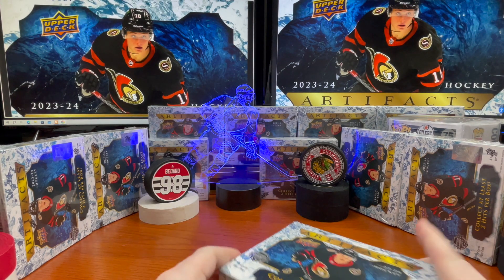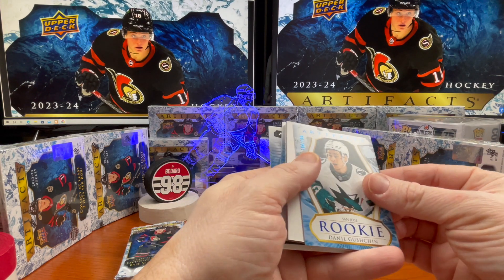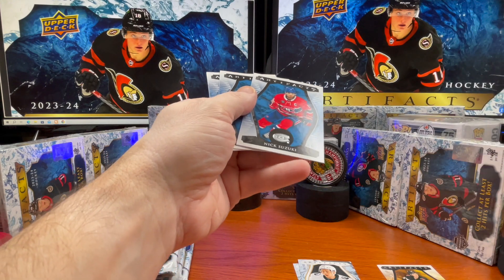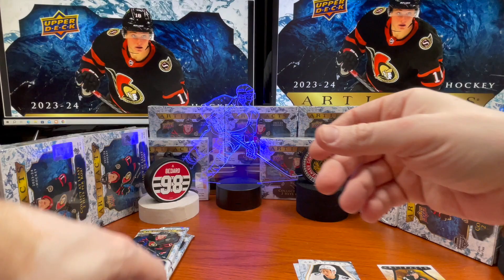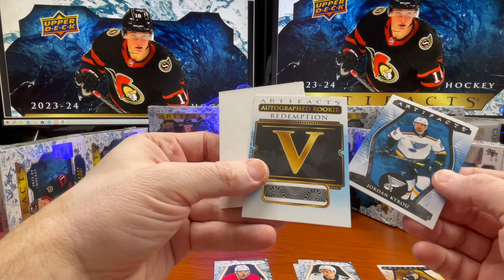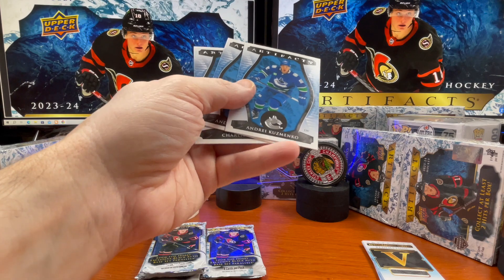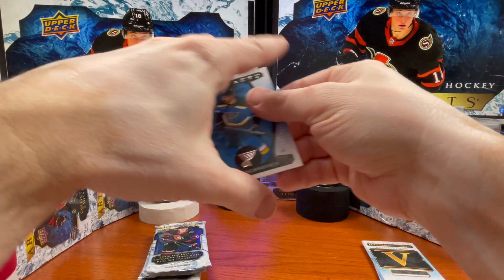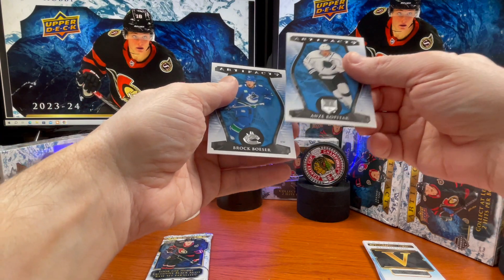Bedard Hunt Continues! 2023-24 Upper Deck Artifacts!!! Opening Box 9 & 10 of a 20 Box Case!!!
Opening Box 5 & 6 of a 2023-24 Upper Deck Artifacts 20 Box Case!!!  Hunting for Bedard!!!

The 2023-24 Artifacts Hockey base set has 250 cards. The set is broken down into four different  sections. The first half makes up the basic set. The next 70 cards are a mix of stars, goalies and legends, each numbered to 599. Then there are 30 rookies  numbered (/999) that rounds out the 200 cards composition.
Lastly, the rest of the base set is made up of 50 Rookie Redemption cards that have been made public through the release of the checklist by the Upper Deck company.

Redemptions can be found in 1:18 hobby packs.

Upper Deck Artifacts Hockey Base Parallels Breakdown

Wood Variant - 1:32
Leather Variant - 1:53
Plexi Variant - 1:80
Ruby - #/499
Copper - #/299
Royal Blue - #/199
Emerald - #/99
Light Blue Steel - #/85
Autumn - #/75
Polychrome - #/65
Yellow - #/50
Pink - #/35
Purple - #/25
Party Time - #/10
Black - #/5 (Hobby)

There are many more inserts including sticker autographs.

I will be giving away 4 Blaster boxes  of 2023-24  Basketball, Baseball, Football and Hockey to 4 lucky viewers.  I will follow up with further instructions on how to participate when we hit the 100 Subs benchmark.